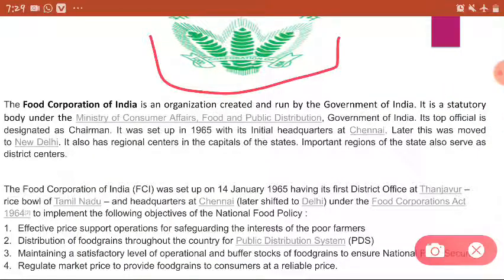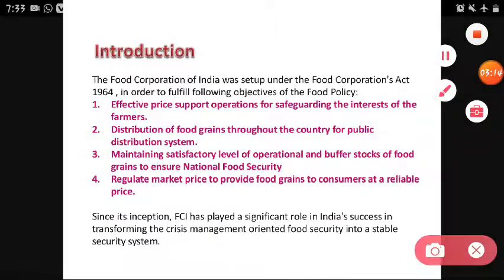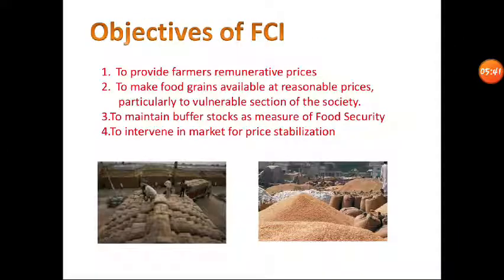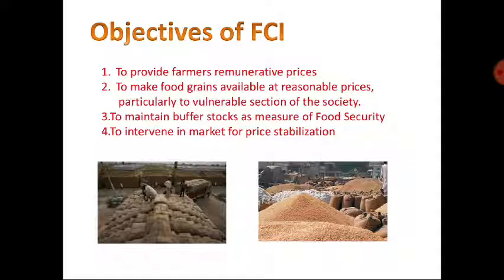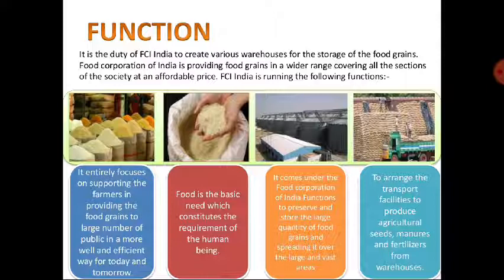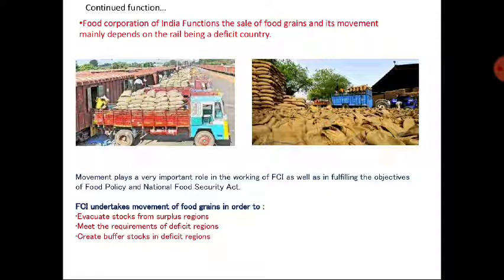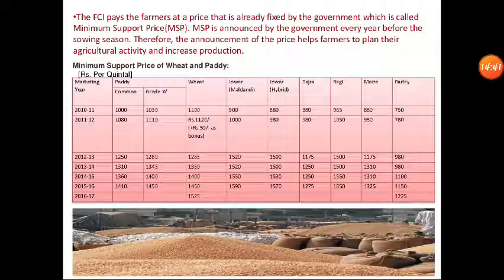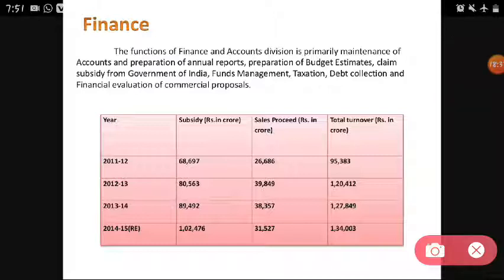Food Corporation of India-objectives,Functions,Structure.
FCI(Imran khan)